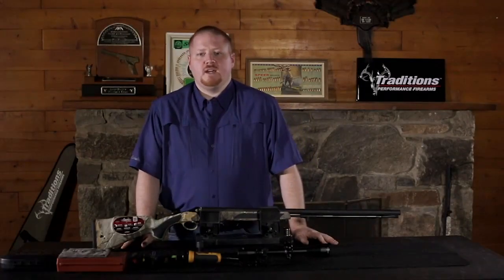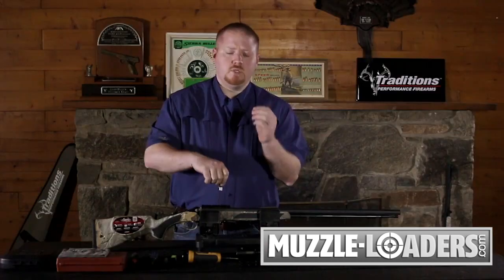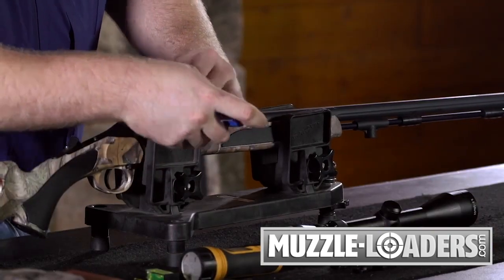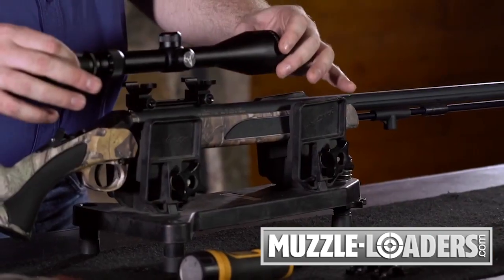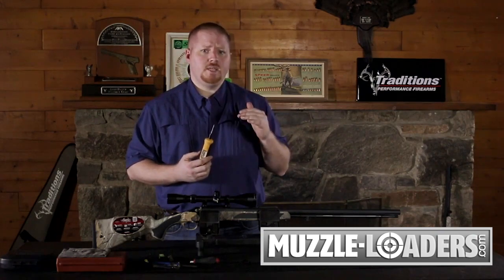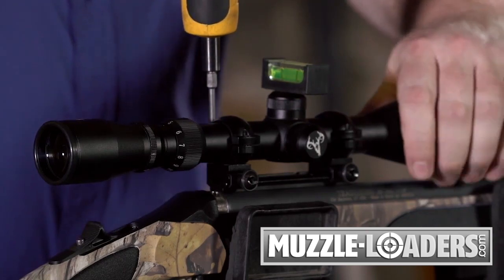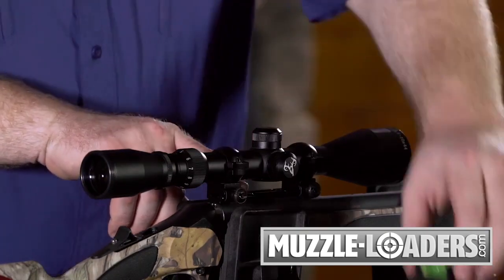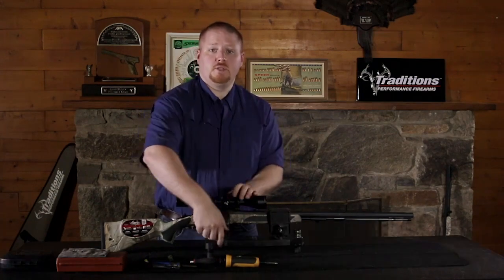Muzzleloader Scope Mounting How To Video - Muzzle-Loaders.com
Muzzleloader Boresighting How To Video. Simple and easy steps to help you bore sight and get your muzzleloader rifle ready for season.